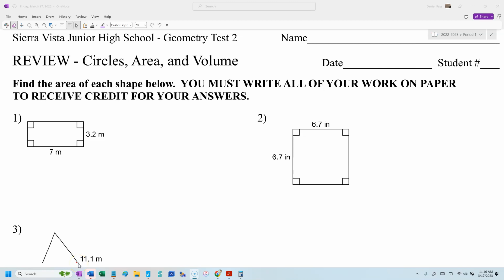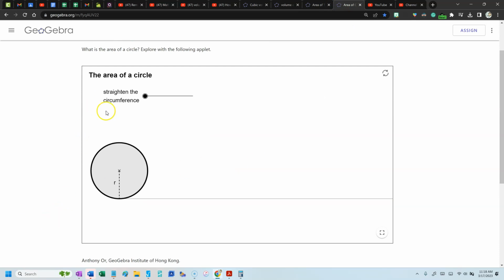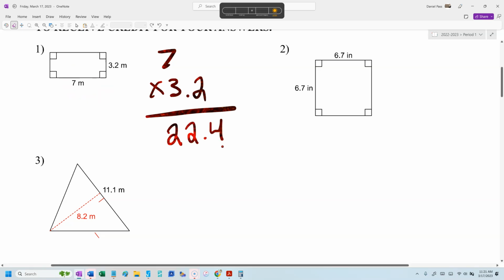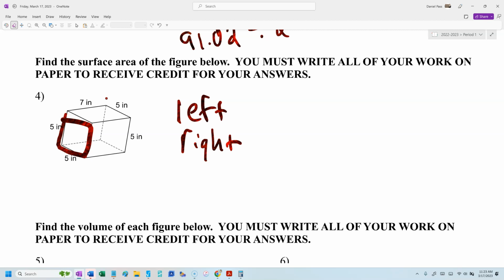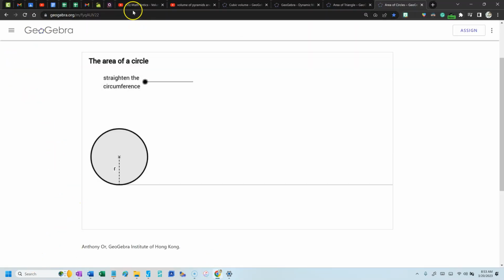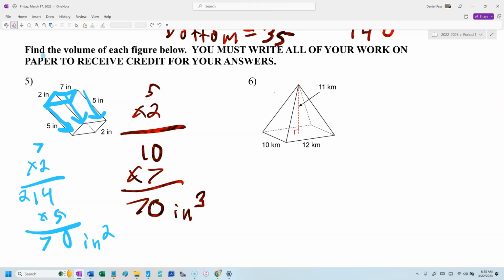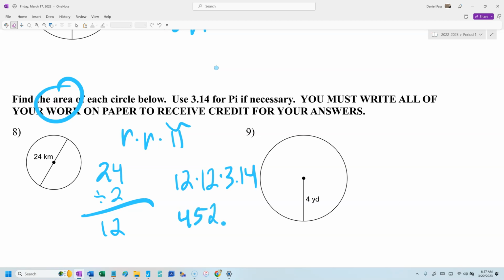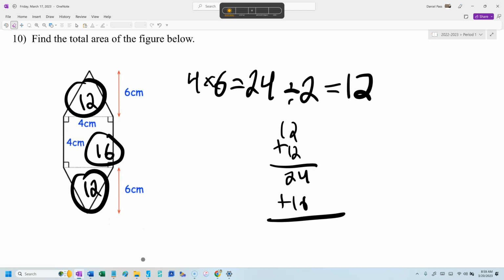Mr. Pass - Period 1 - Test Review - Geometry Part 2 - Circles, Area, and Volume